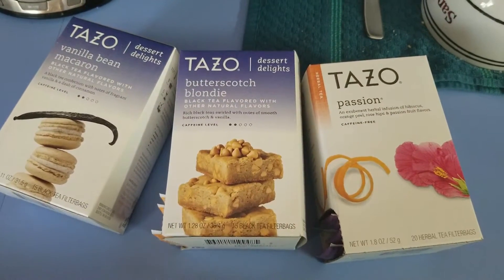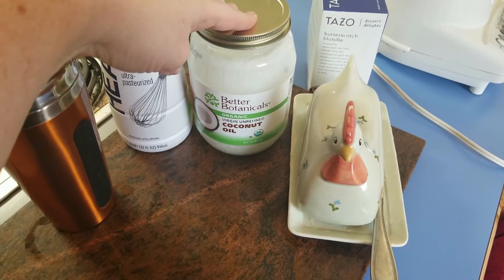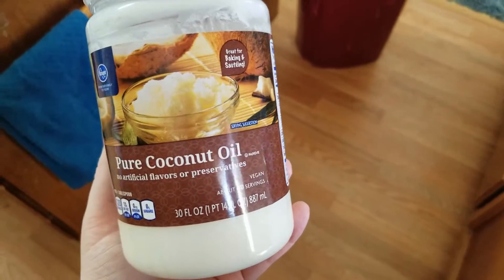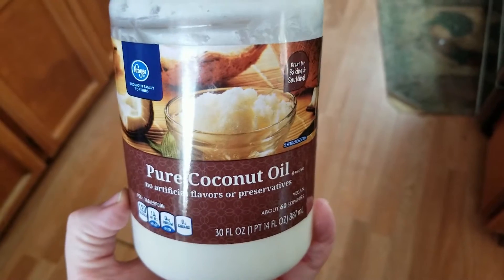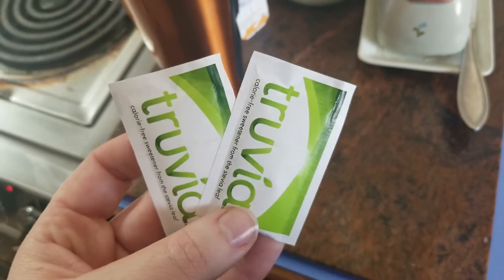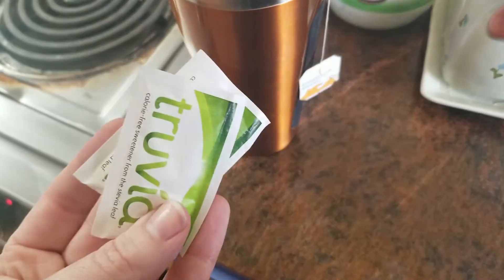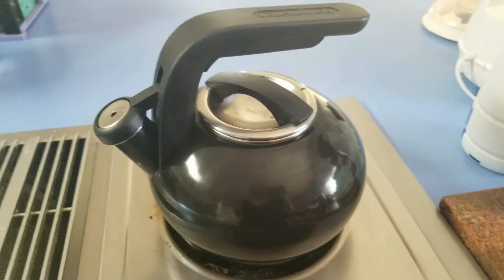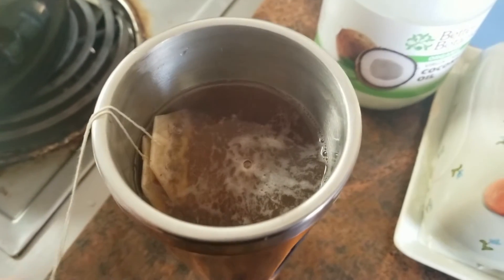How to make Bulletproof (Keto) Coffee OR Tea!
A simple and easy way to make the famous fatty, keto coffee OR tea!  AKA bulletproof coffee.

I made this video because I couldn't find any other videos that use the same ingredients in it that we do. Everything else either use MCT oil (instead of coconut oil) or it left something out that we use. I've had friends and family ask me how we make this so I decided to make a video on it. This video also includes a little information on the ingredients as well, which is why it is a little longer. I may shorten it up later and do a second video, but for now this is it!
In this video I make tea instead of coffee. I am not a fan of coffee but my husband is and he makes his coffee every morning the same way I make this tea.

I post a lot of food and keto updates there!